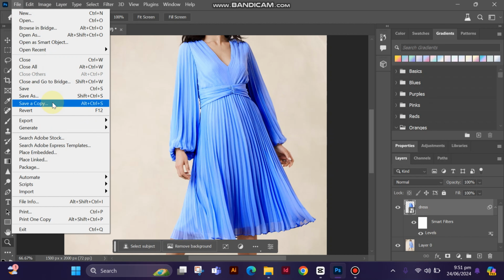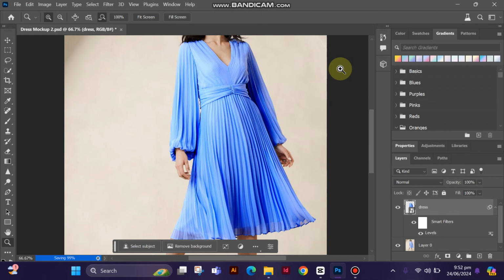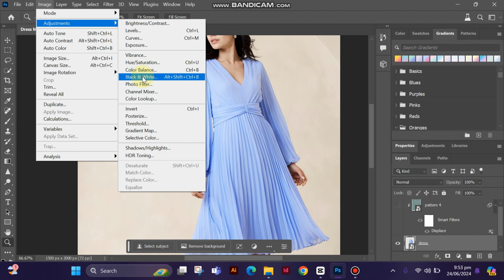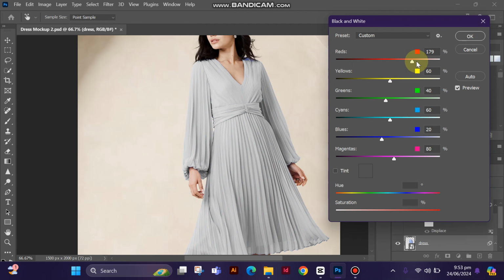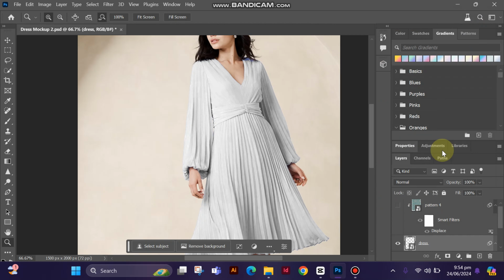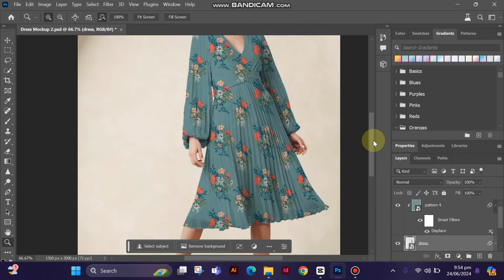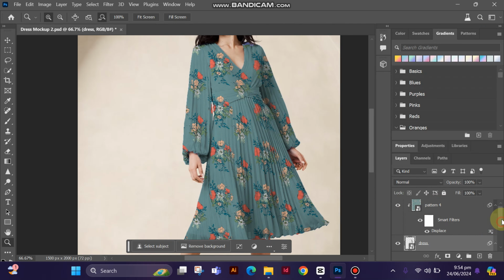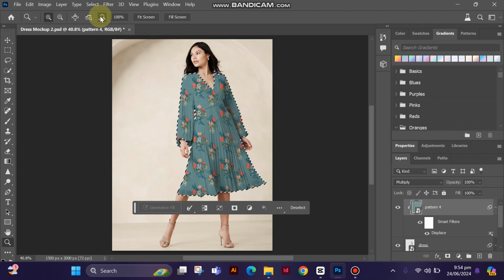Simplest Way to Create a Dress Mockup in Photoshop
In this video, I am sharing the simplest way to create a beautiful mockup for a pleated dress in photoshop. I hope this video meet your requirements.  I will get back as soon as I can. Have a nice day :)